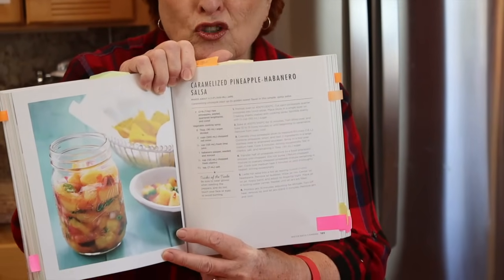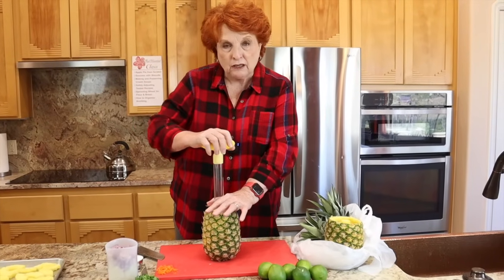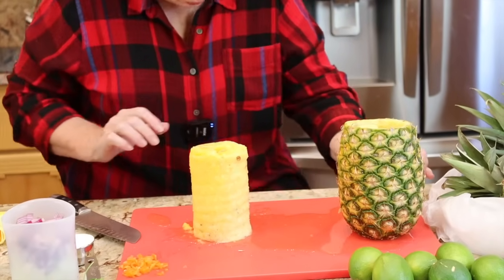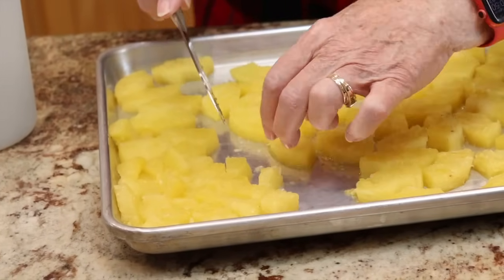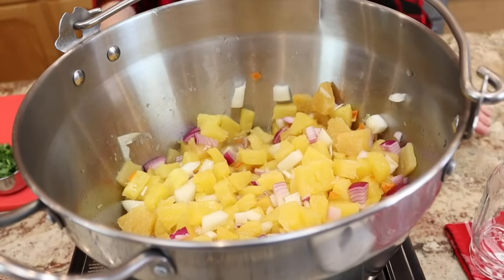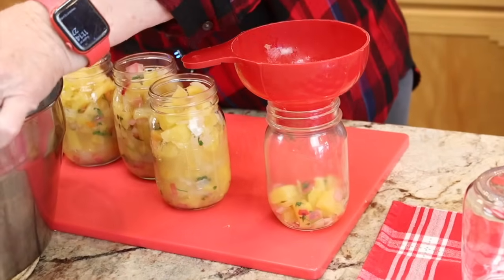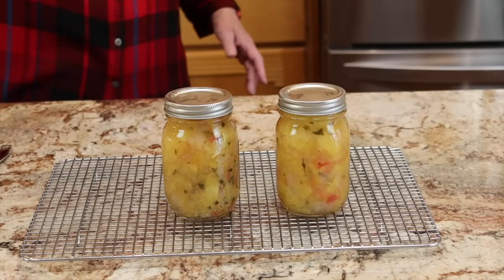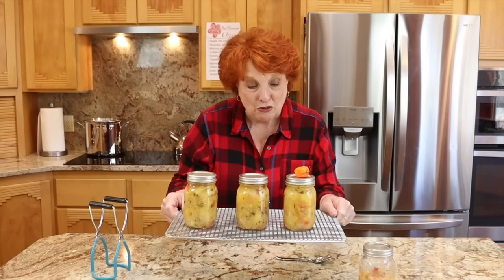Pineapple Habanero Salsa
We demonstrate how to make delicious pineapple habanero salsa and then water bath can it.

Products
Pam's Jam Pan (Maslin Pan 9-quart)
Cuisinart 4-Piece Pasta Steamer